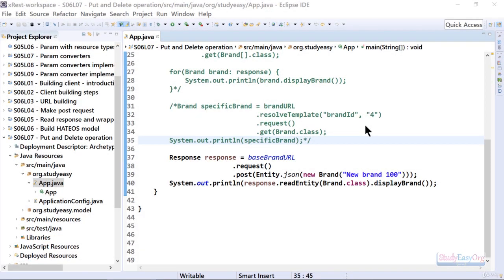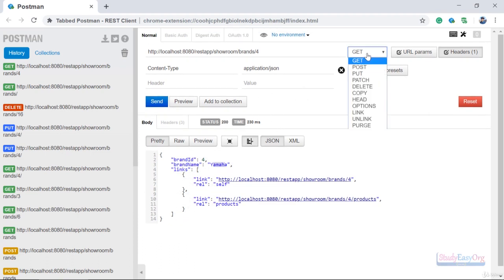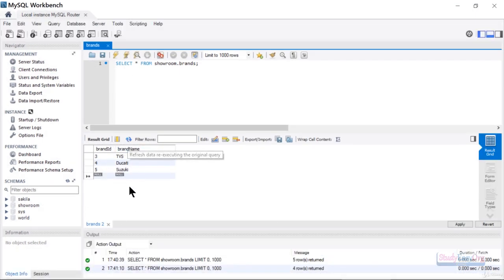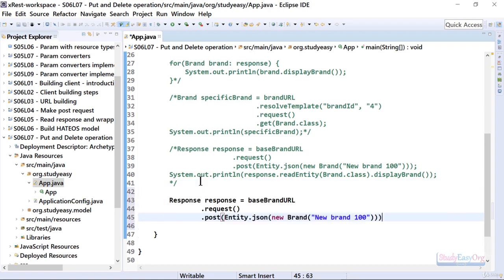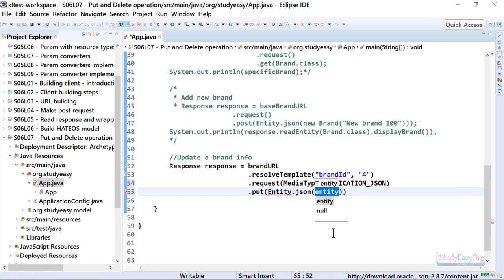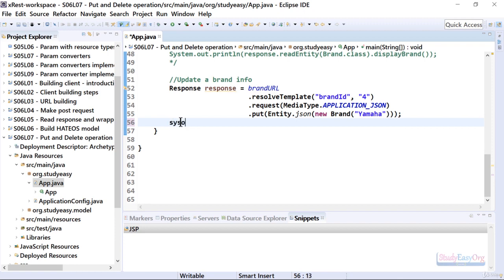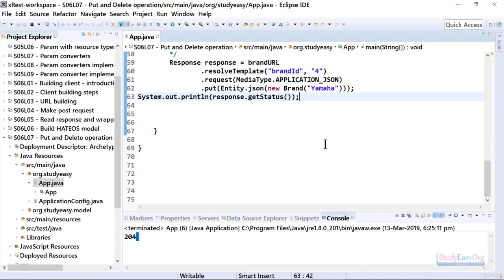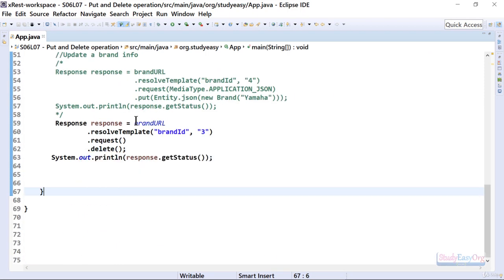437 Put and Delete operation ( Please SUBSCRIBE Our Channel )